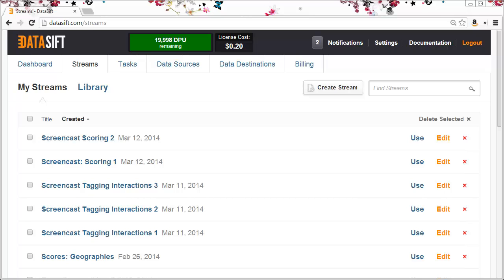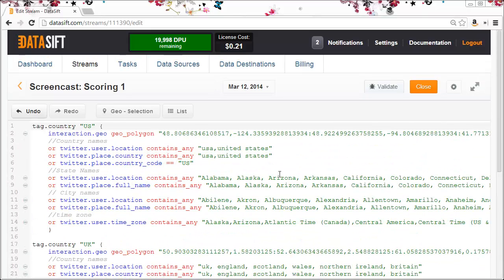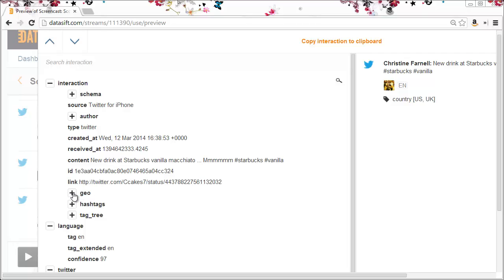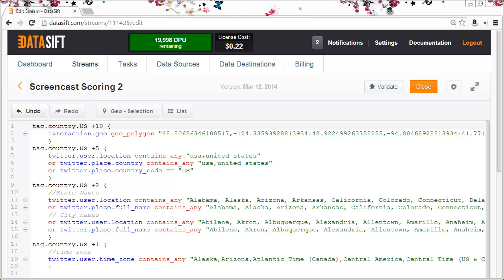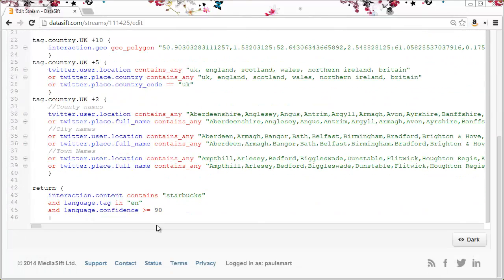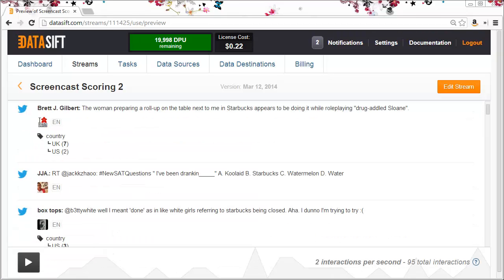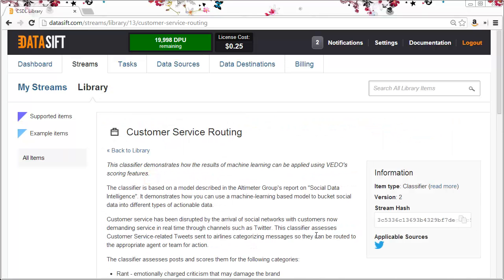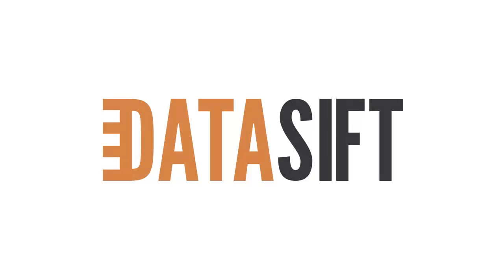Scoring Interactions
Using VEDO to score interactions.
Prior knowledge of tagging and CSDL is required.